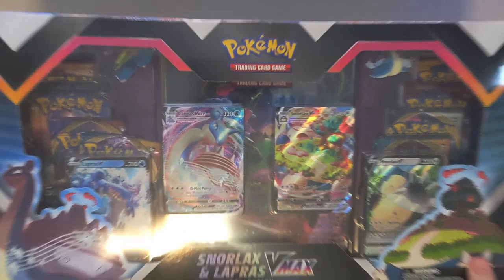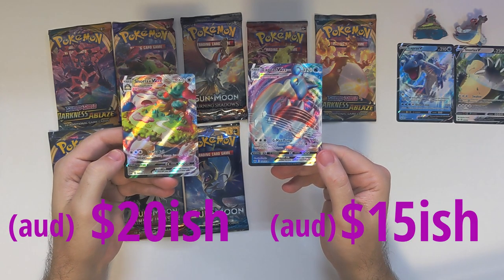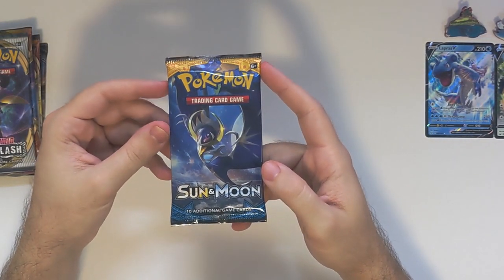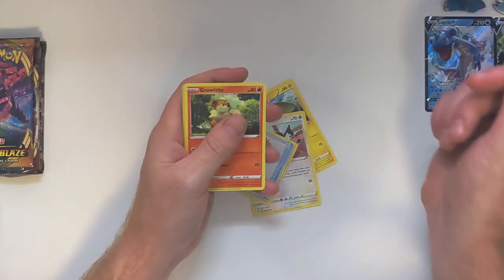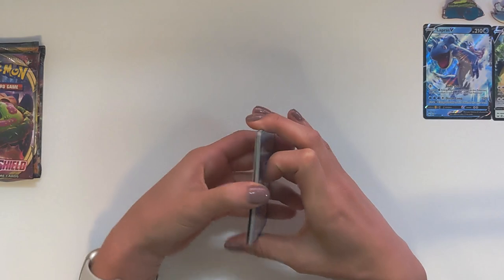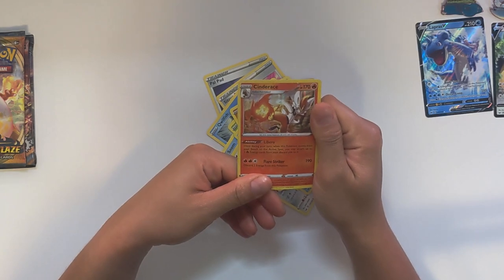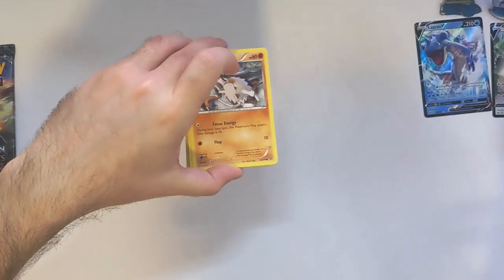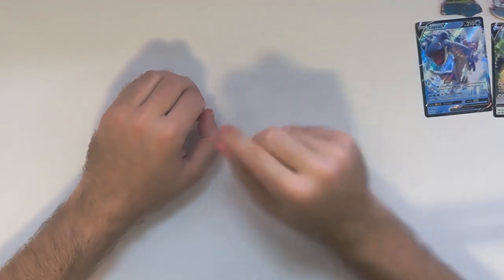Best Pokémon Box To Get As A Gift!! Snorlax and Lapras Vmax Collection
Happy birthday to me! I got this as a gift from friends and decided to open it on camera with them and also get quite drunk. Thanks guys for all the love, you da best.